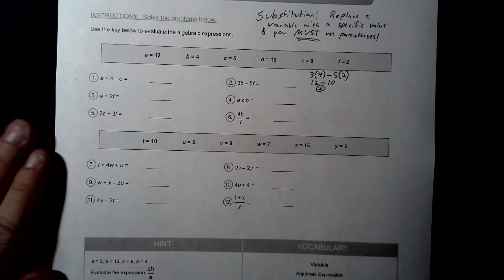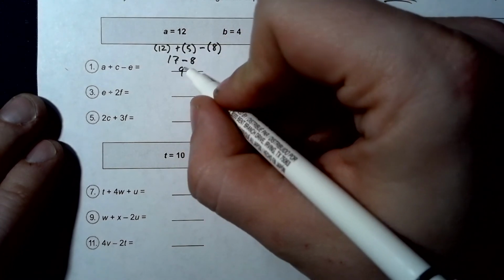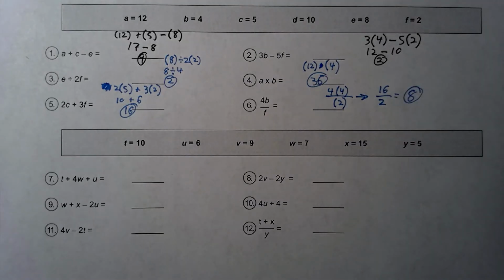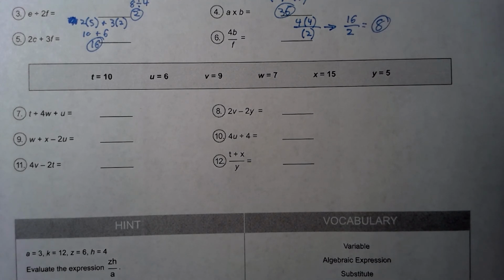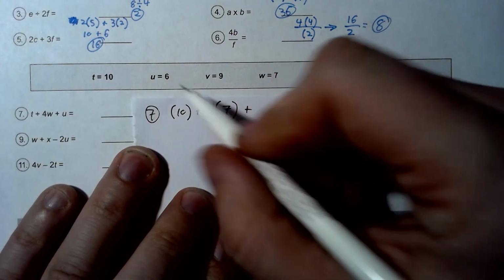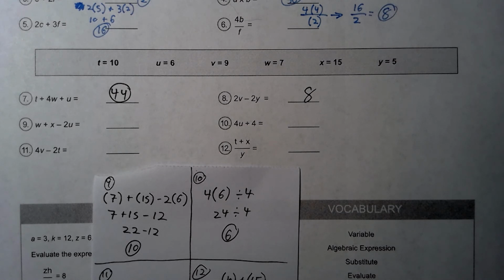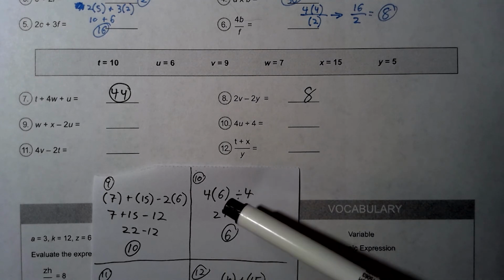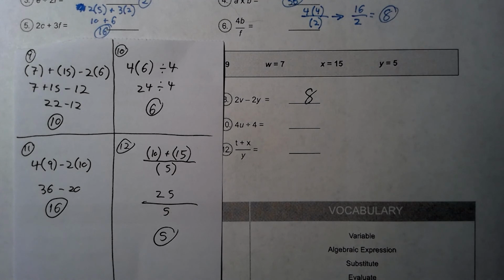Unit 8 Review Part 5 - Substitution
Use to review material from unit 8 also covered in the Edgenuity assignment: unit 8 - REDUX" which was assigned 3/16 and is due 3/23.